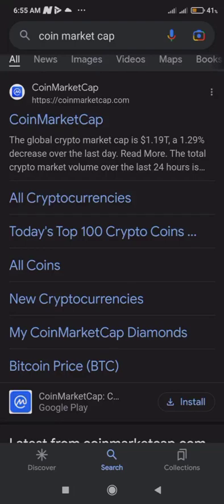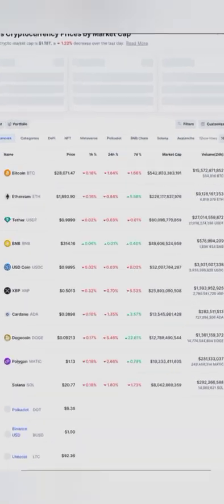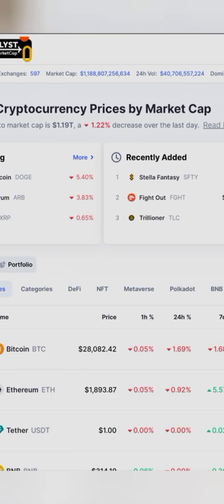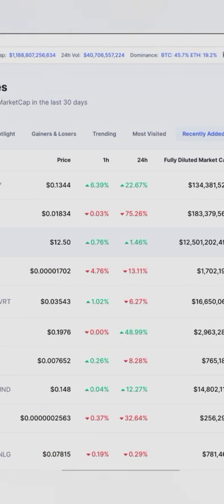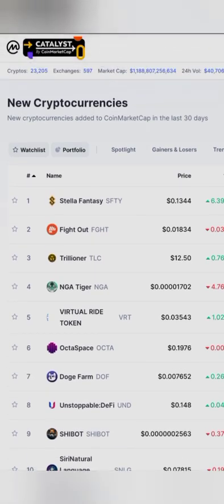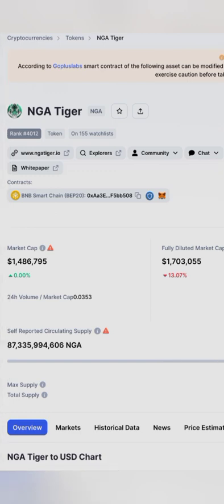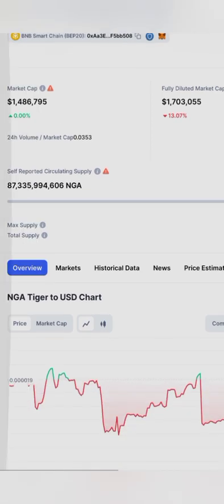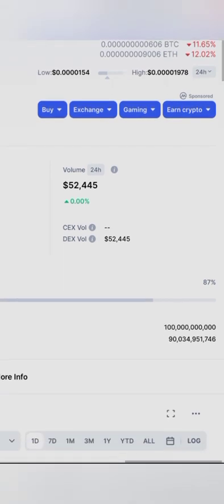Get more profits in Crypto currency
Cryptocurrencies run on a distributed public ledger called blockchain, a record of all transactions updated and held by currency holders.

Units of cryptocurrency are created through a process called mining, which involves using computer power to solve complicated mathematical problems that generate coins. Users can also buy the currencies from brokers, then store and spend them using cryptographic wallets.

There are thousands of cryptocurrencies. Some of the best known include:

Bitcoin:
Ethereum:
Litecoin:
Ripple:E.T.C
in this video you will be learning newly added coins and how to invest in it.